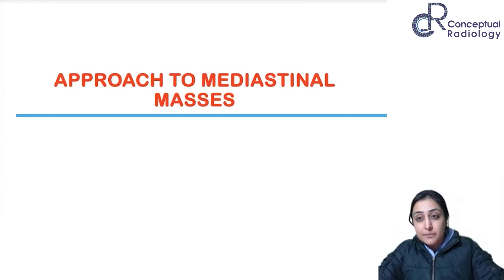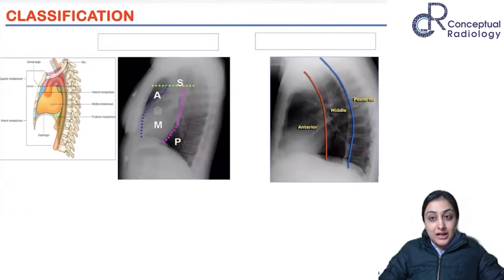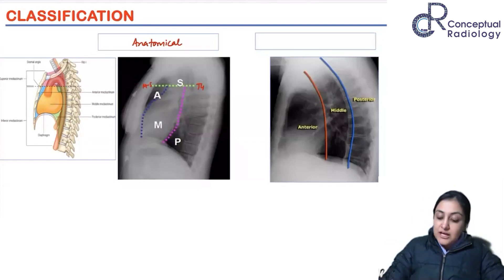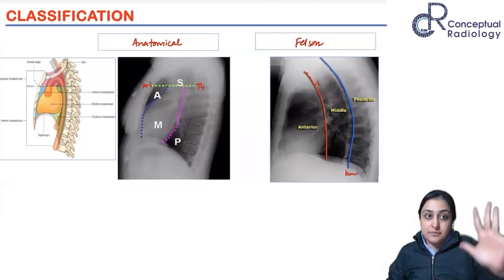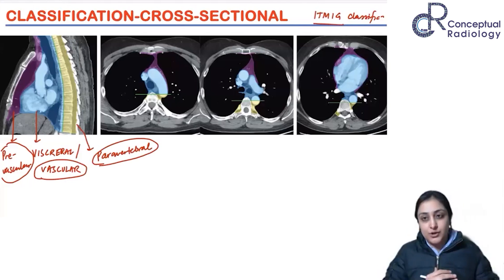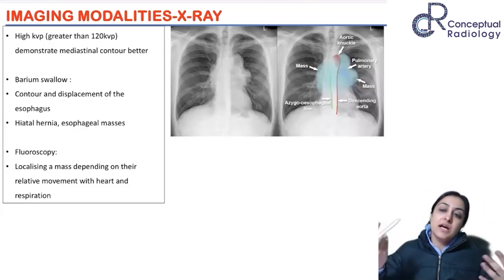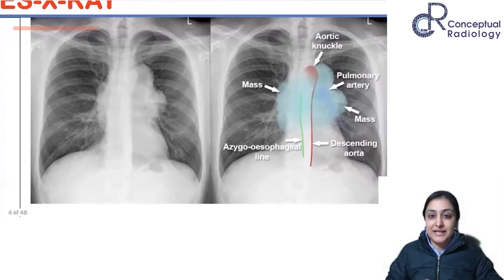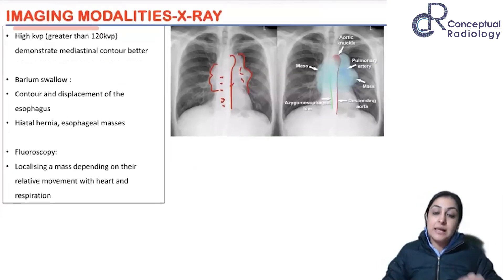Imaging of Approach to Mediastinal Masses | Dr. Zainab Vora | Conceptual Radiology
Join Dr. Zainab Vora in this session on Imaging of approach to mediastinal masses, a crucial topic for radiology residents. In this video, Dr. Zainab discusses various classifications, imaging modalities, and the step-by-step approach to analyzing mediastinal lesions.

Don't Wait!